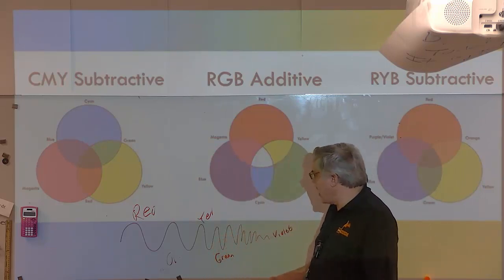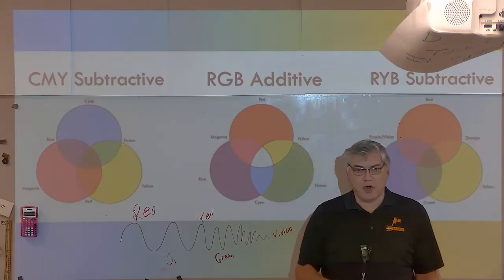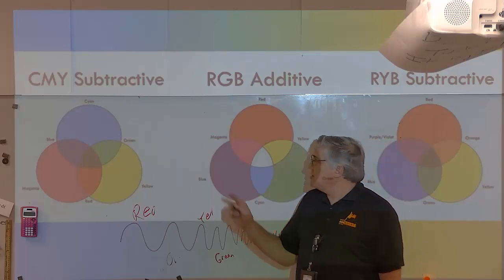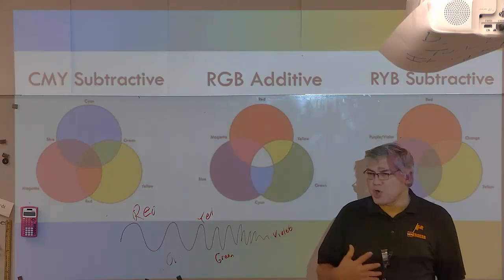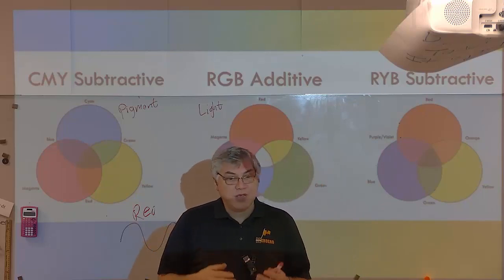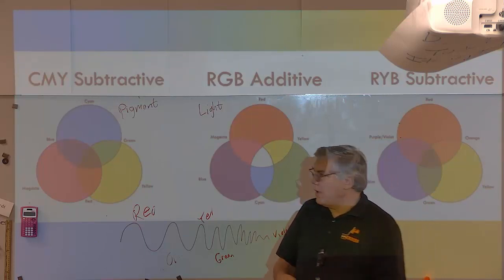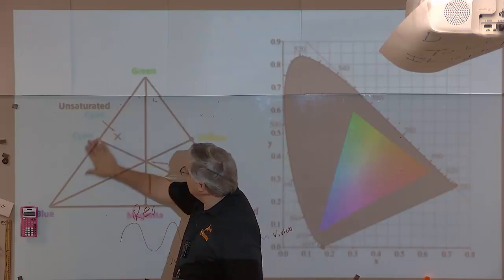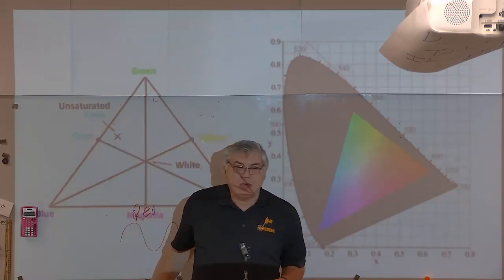Color Wheel Lecture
After watching a 4 minute video about how we see colors, I talked about the difference beween additive colors and subtractive color schemes, how they are used in pigments and paint matching, etc.